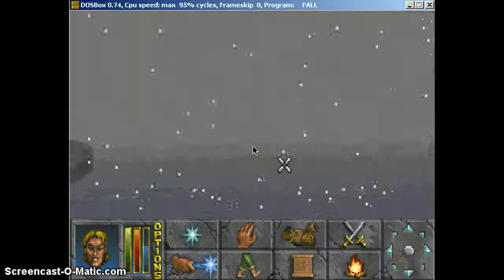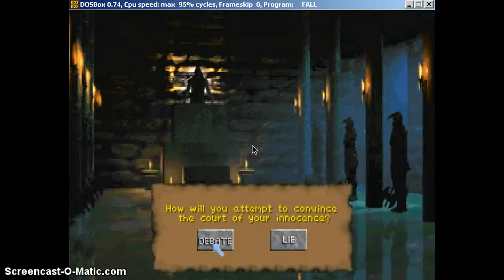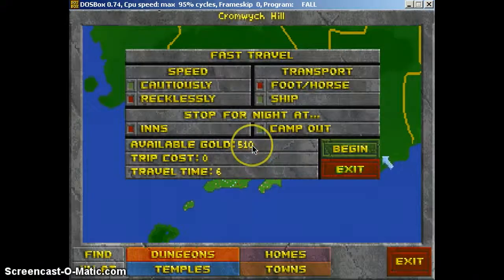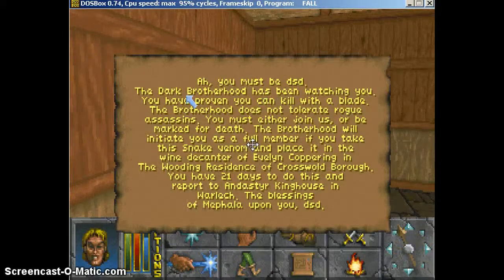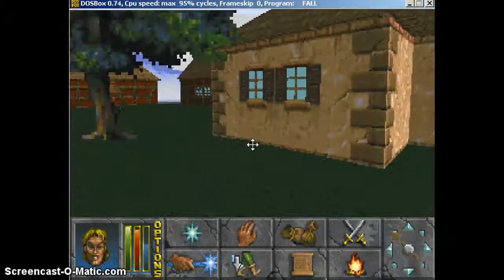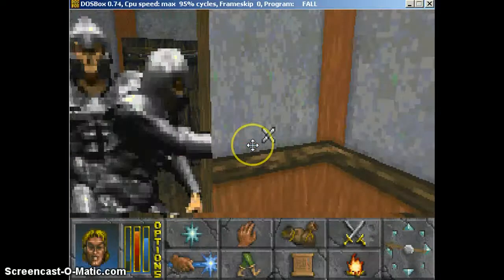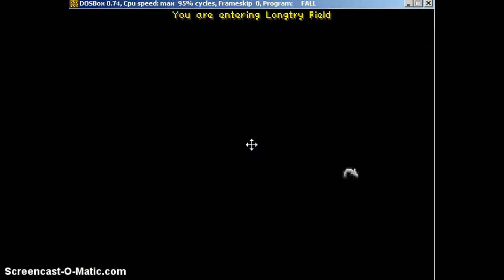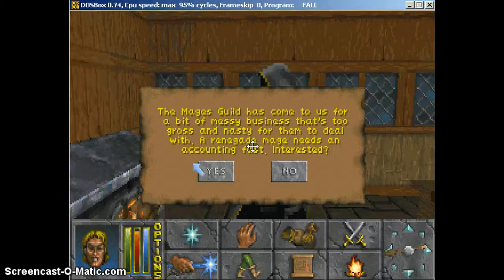How to get into the dark brotherhood in Daggerfall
Dis is how, it also contains the fix for the fighters guild problem